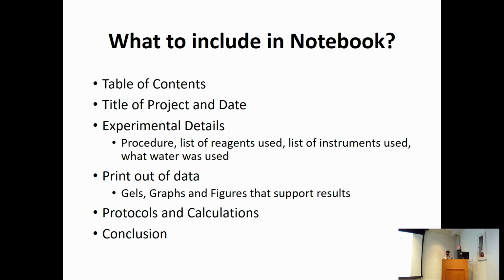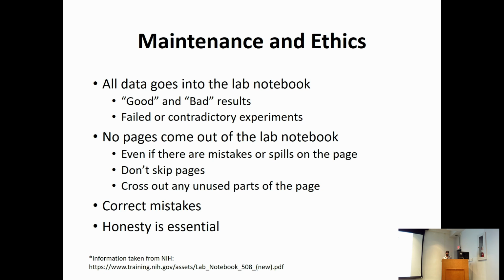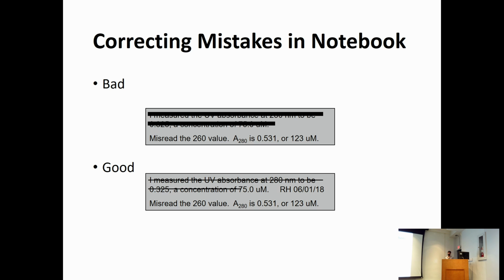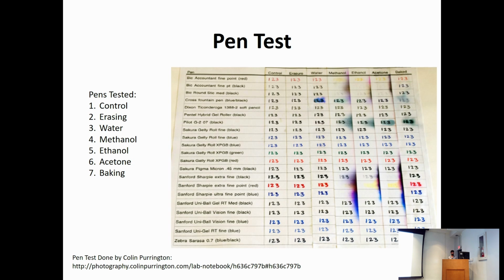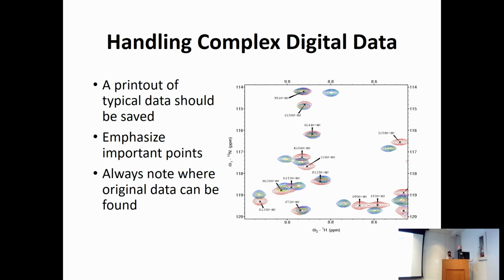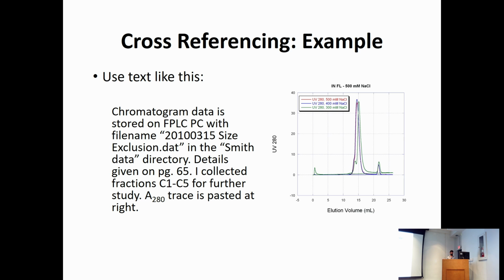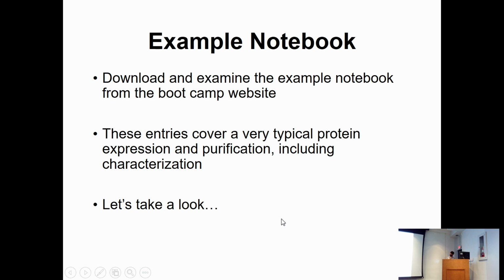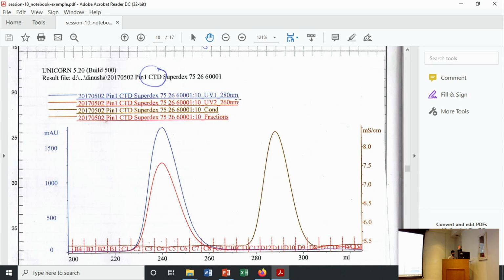Laboratory Notebooks (Session #10, Biochemistry Boot Camp 2021)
Maintaining an accurate laboratory notebook is the foundation to reproducible science. In this session, Dhanush Amarasekara from Mississippi State University, a graduate student in the Fitzkee Lab, talks about the basics of laboratory notebooks. Then, he moves on to more advanced topics, including digital archival, and what to do when your data won’t fit in a paper notebook.

This video was supported in part by the US National Science Foundation (NSF) under award MCB-1818090. The views expressed in this video are those of the presenters and do not necessarily reflect the views of the NSF.